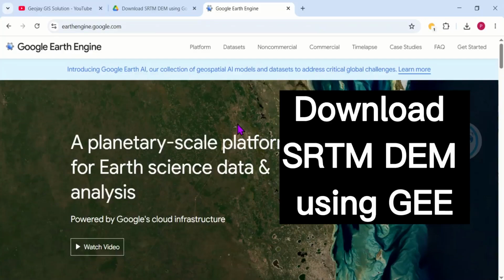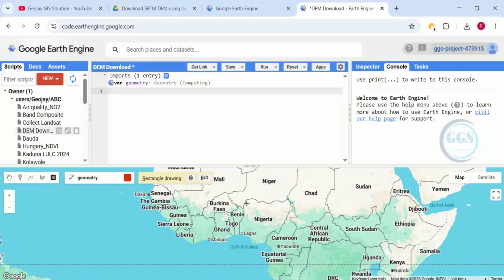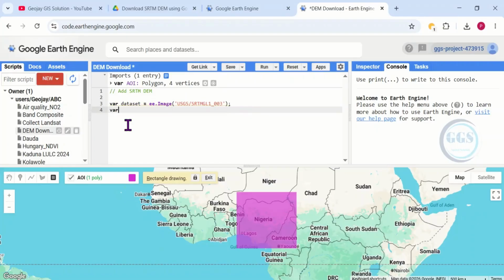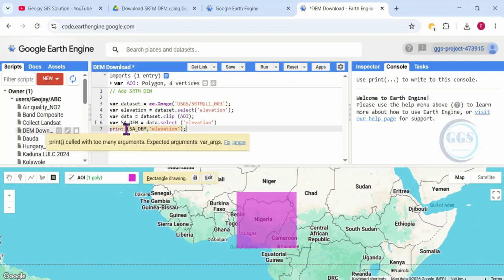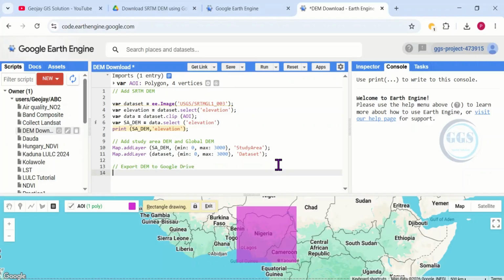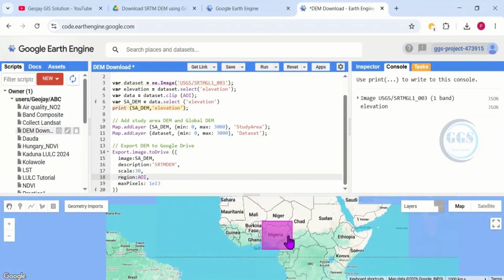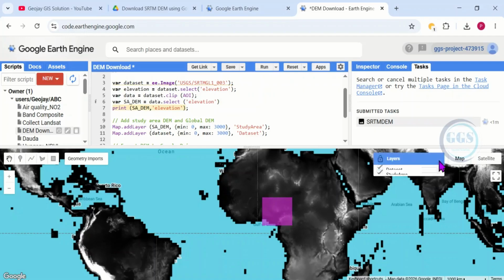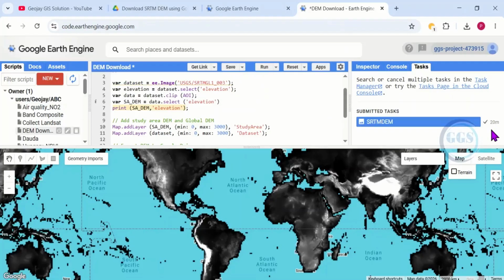Download SRTM DEM Using Google Earth Engine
In this tutorial, you’ll learn how to download and visualize SRTM DEM data using Google Earth Engine (GEE). Then, step-by-step, you’ll see how to access SRTM in Earth Engine, apply the correct dataset options, and clip the DEM to your area of interest. You’ll also learn how to set visualization parameters, export your DEM results, and download the output in a useful format. Whether you’re a GIS beginner or already working with geospatial workflows, this video provides a practical approach to getting high-quality elevation data quickly with GEE.